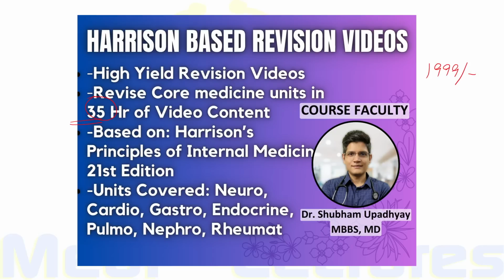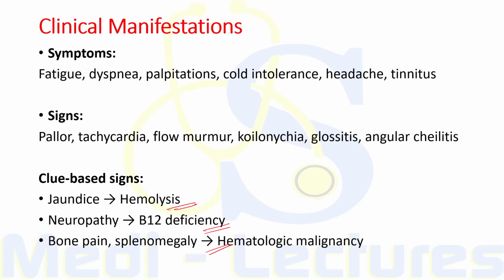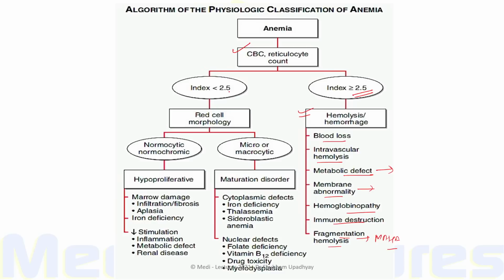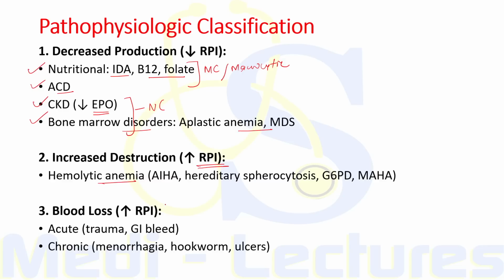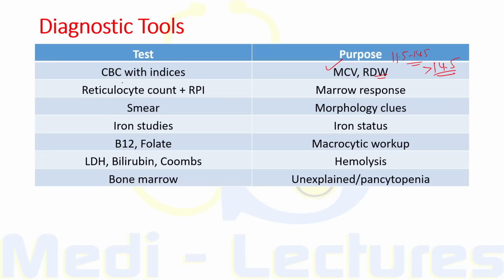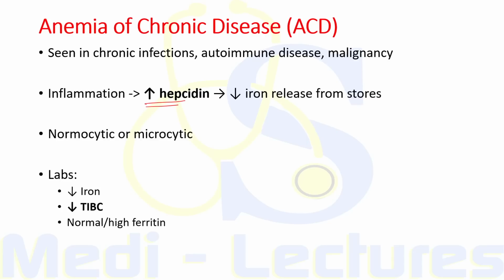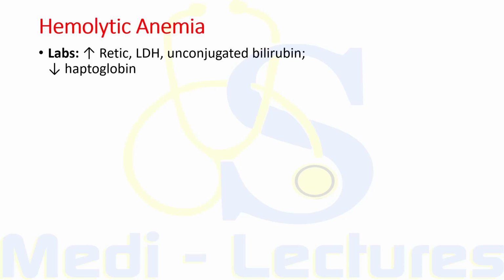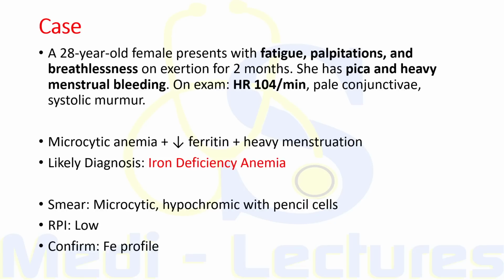Approach to Anemia in OPD | OPD Essentials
Hi guys! In this short video, we will discuss approach to Anemia in OPD

✔️Download the Medi - Lectures app to get access to pdf notes, tests
,other courses✔️Link to app:
For Android: